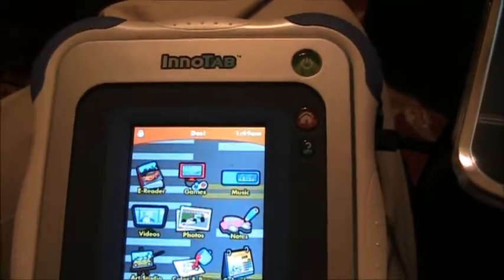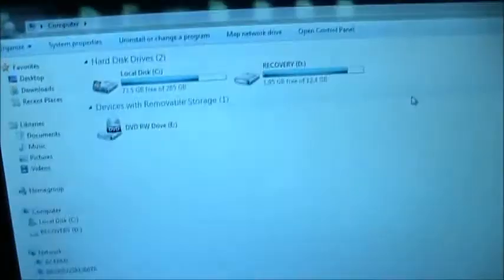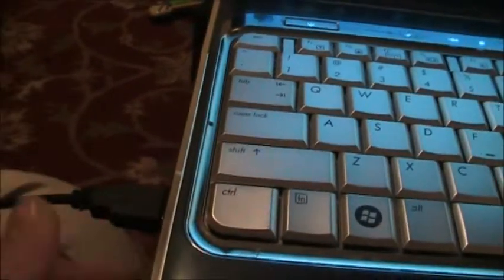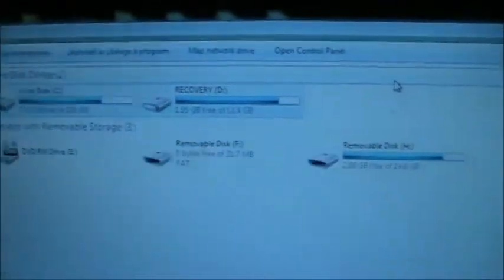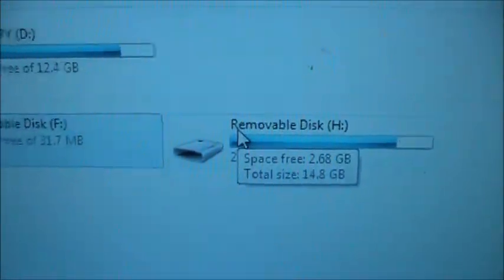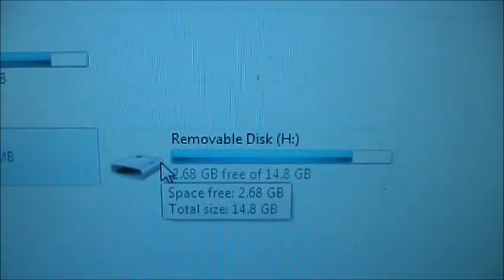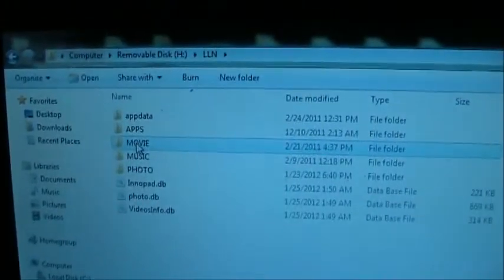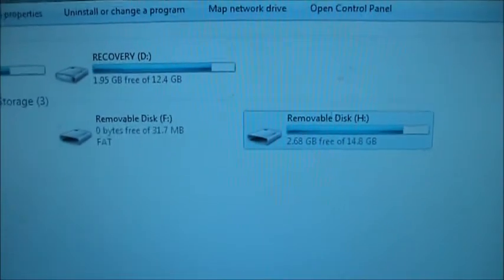No Space On Vtech Innotab?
This video is to help troubleshoot some issues some people have been having by showing where to actually copy the files on the Innotab.  I think some people have been trying to dump video files into the internal memory of the Innotab instead of on to their SD card.